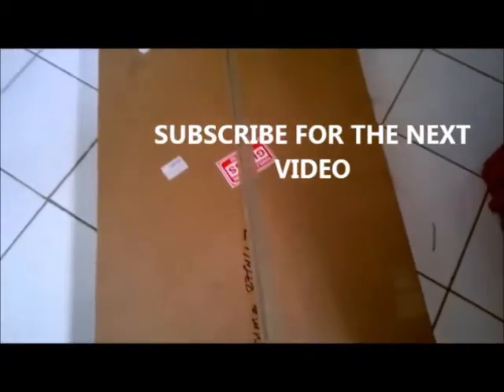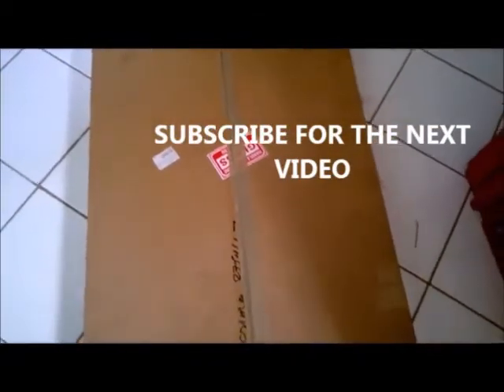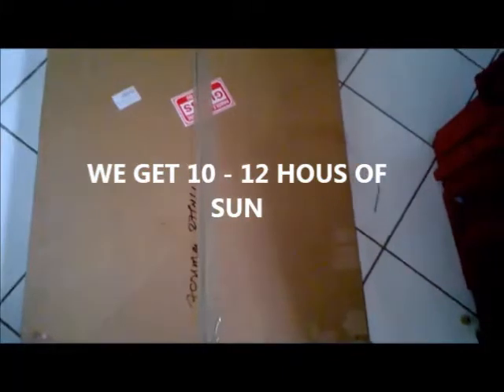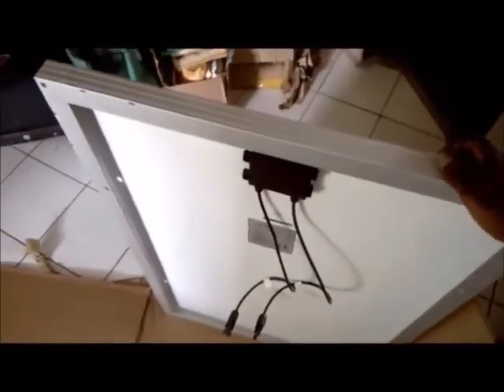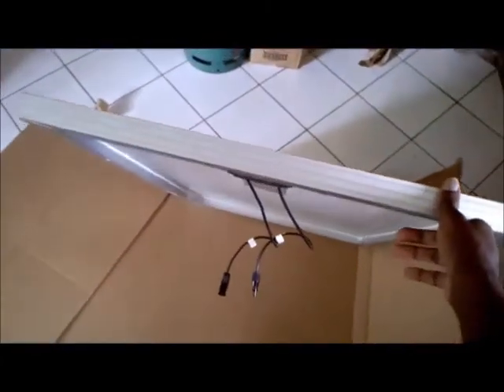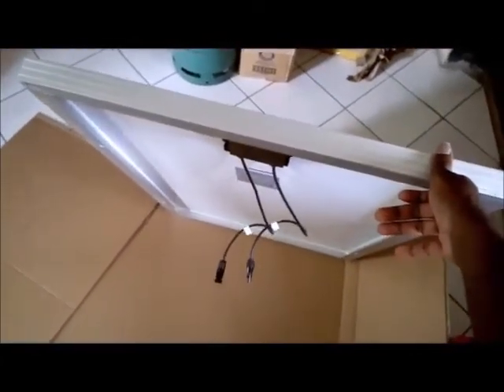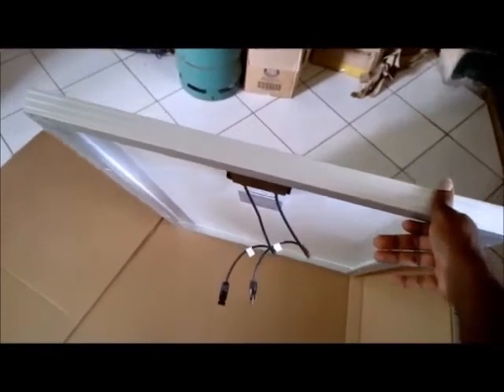Unboxing 100W Solar Panel - To Test with 1000W inverter and Battery Bank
This going to be awesome :)  100w Polycrystalline Solar Panel